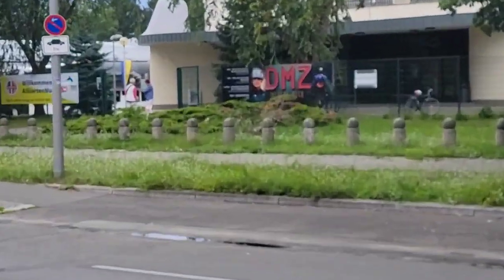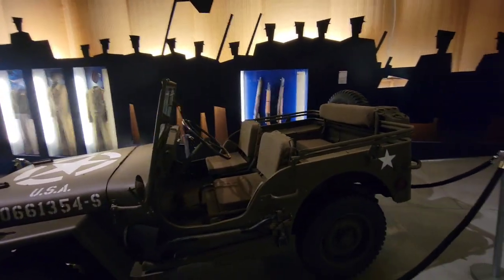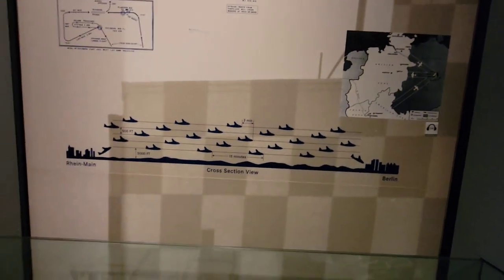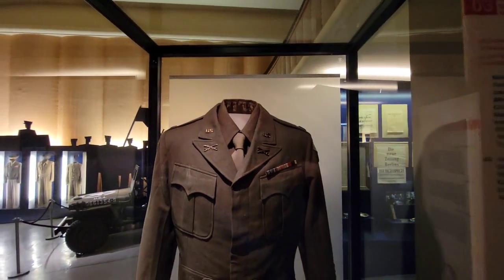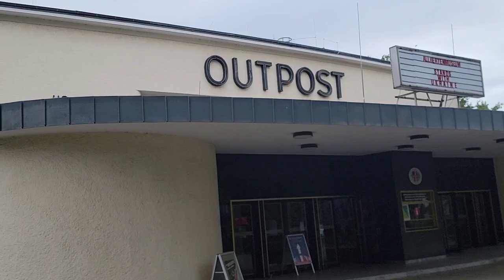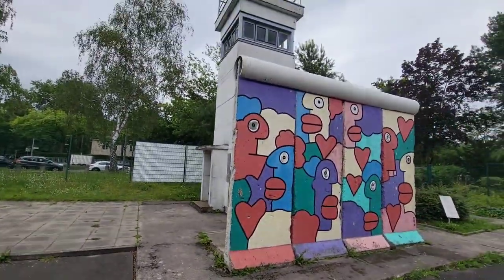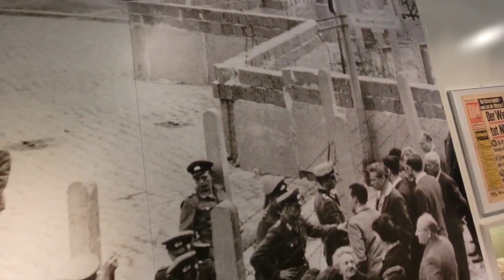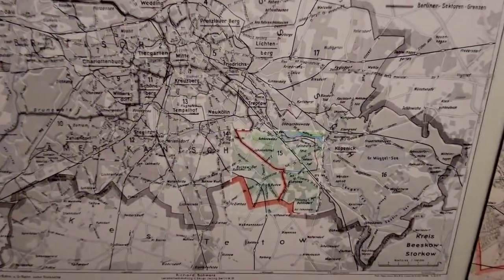Euro Trip 2023, Aug 9. Berlin Germany. The Allied Forces Museum.